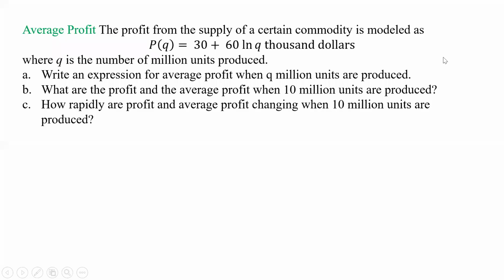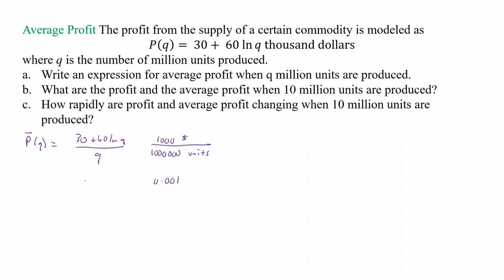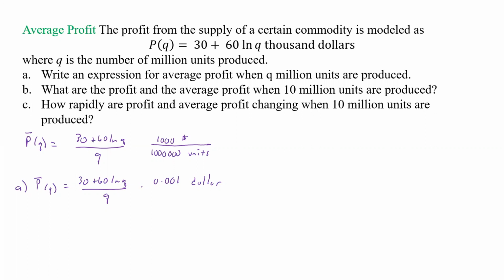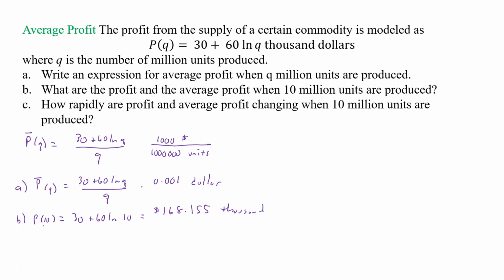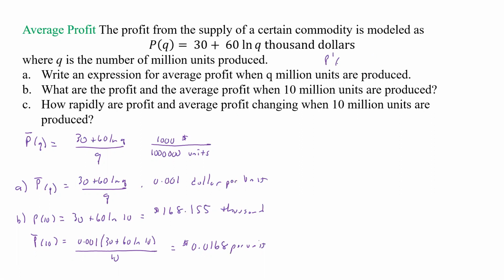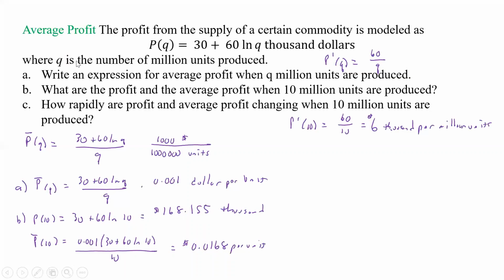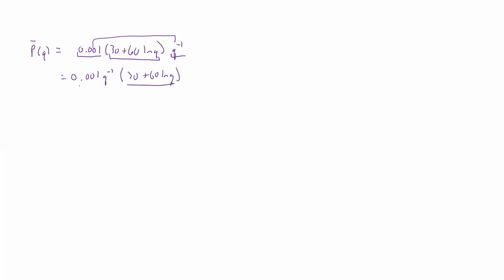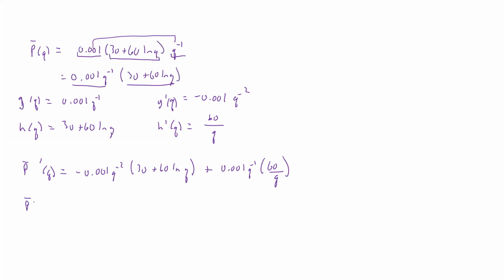3.6 Lecture Pt VII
Lecture:  3.6 Rates of Change of Product Functions Pt VII